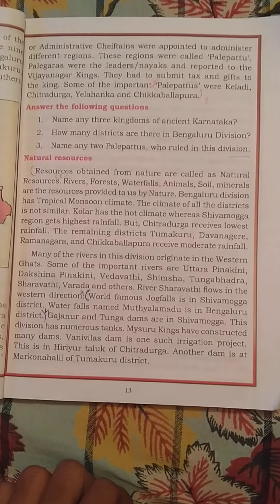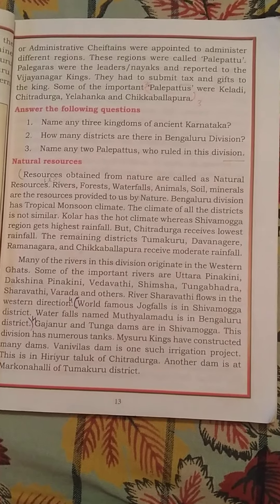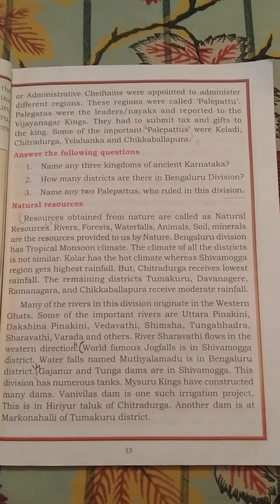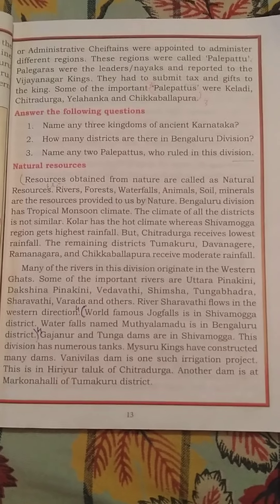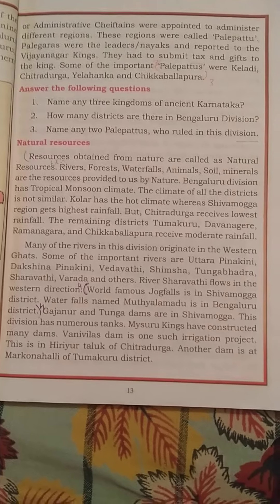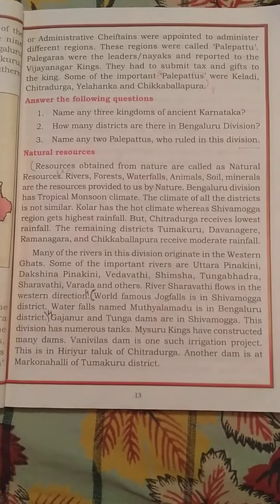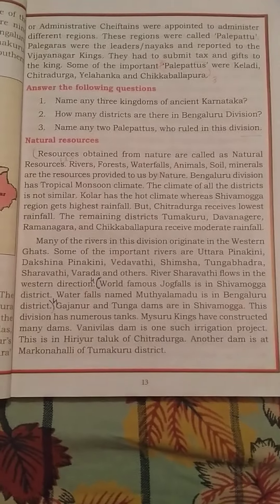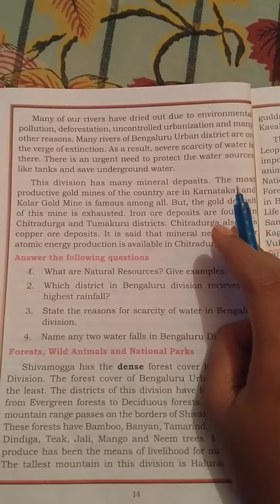Social science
Lesson -2 KARNATAKA